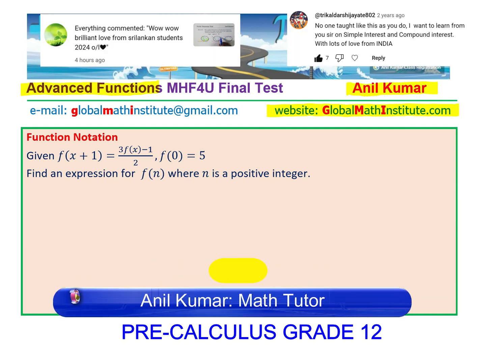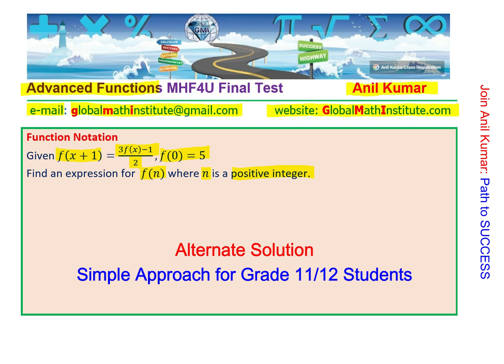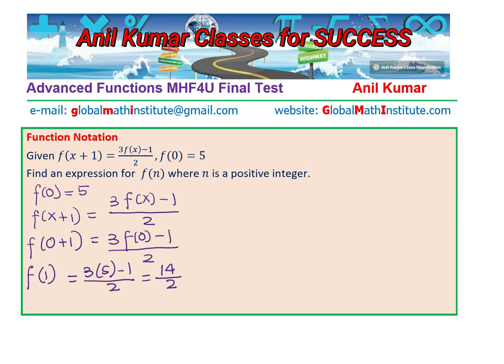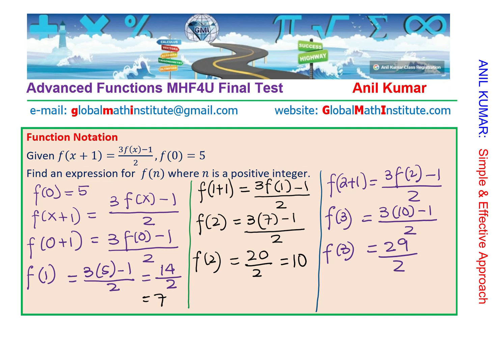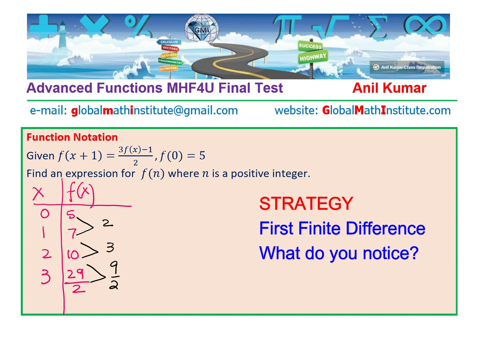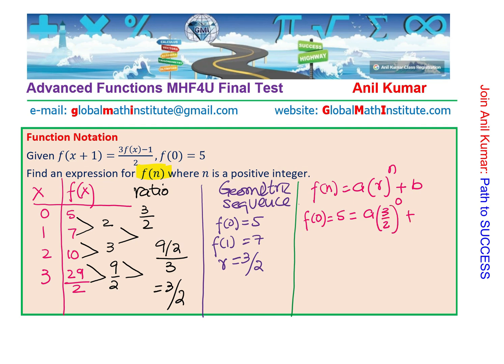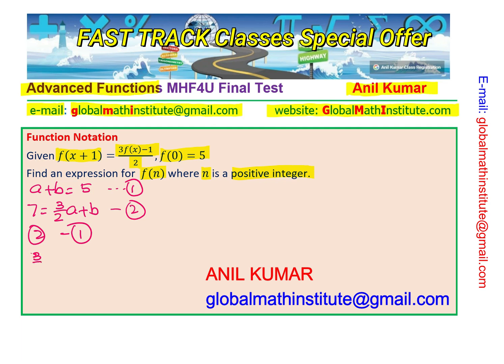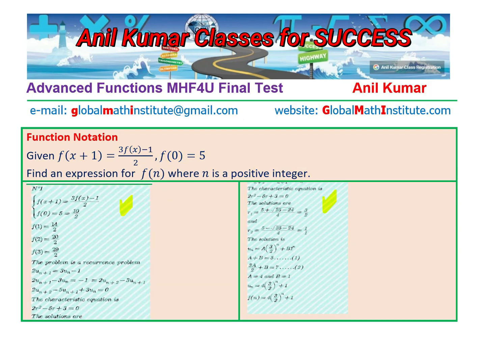Very Difficult Question on Functions Pre Calculus MHF4U Grade 12 IB HL Math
Function machine relates input to output with a well defined rule. Composite functions are functions of functions. Operations of the inside function are performed and the the outside function. All the operations are performed in an order. Function notation is used to represent output y as g(x) for input x.
Function machine relates input to output with a well defined rule. All the operations are performed in an order. Function notation is used to represent output y as g(x) for input x. Pythagorean Triples Magic